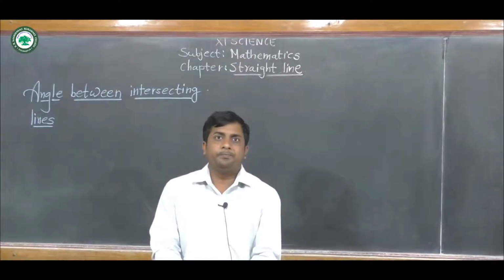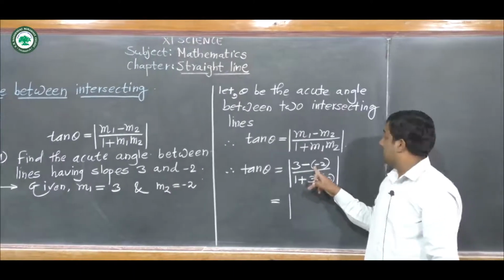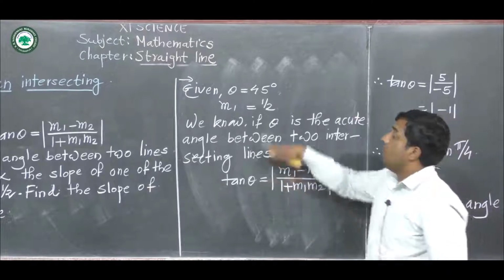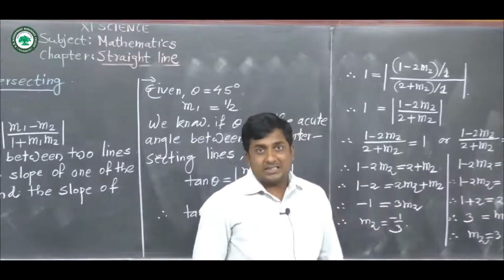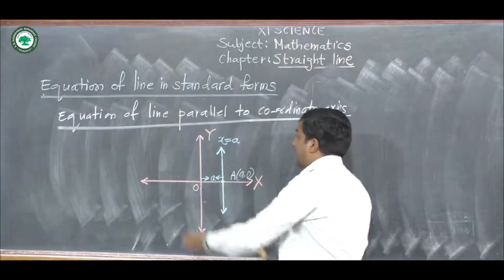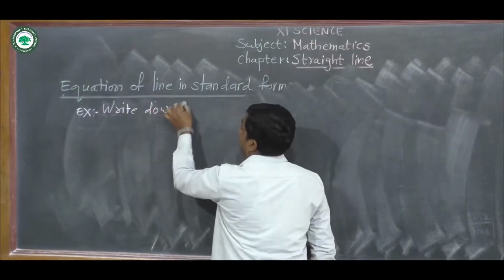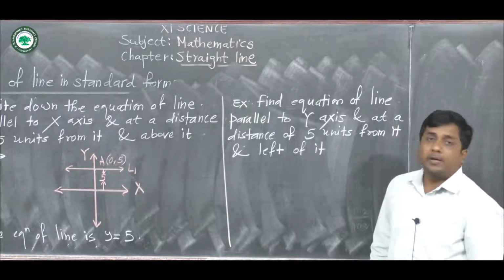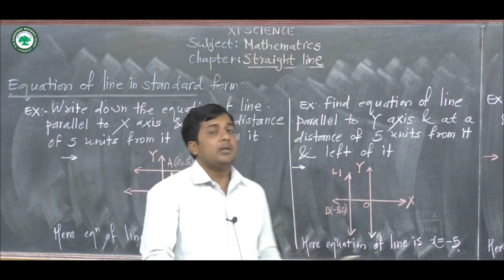XI Sci. (Math) || Topic: Straight Lines || By Prof. Rajale J.S.